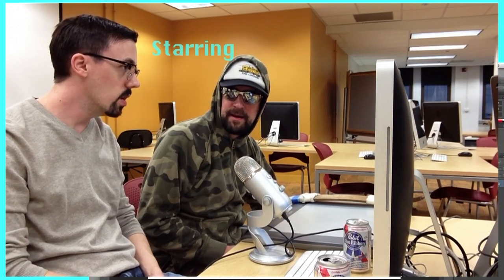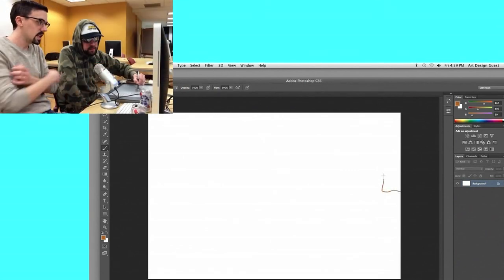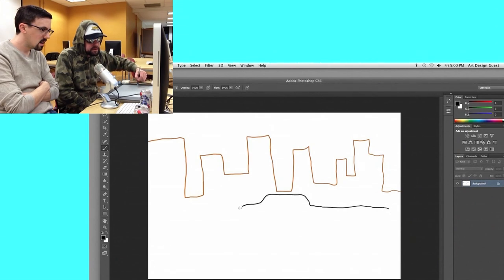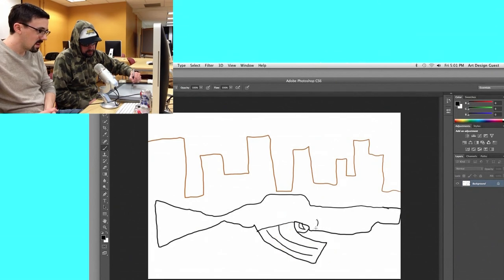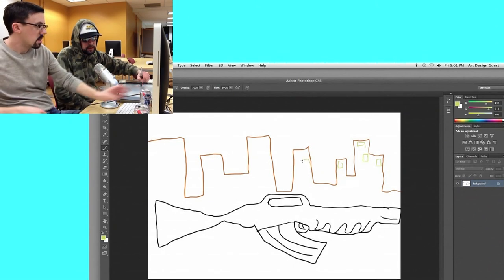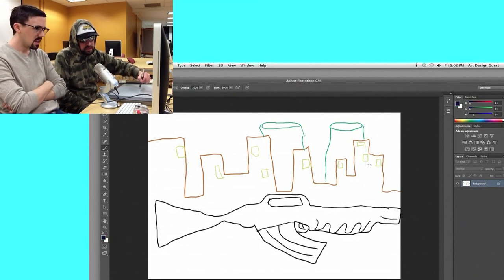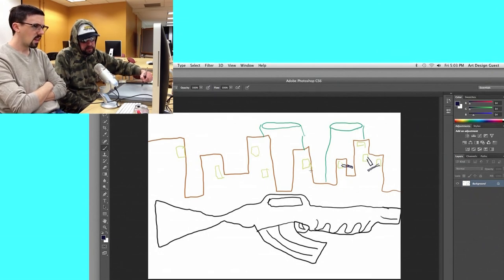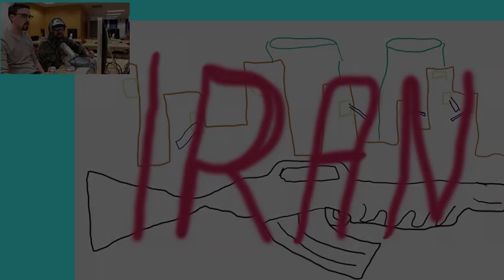Wacom,TX Episode 14: IRAN